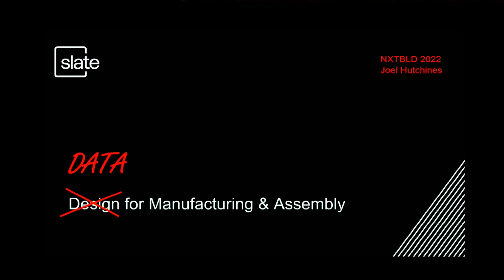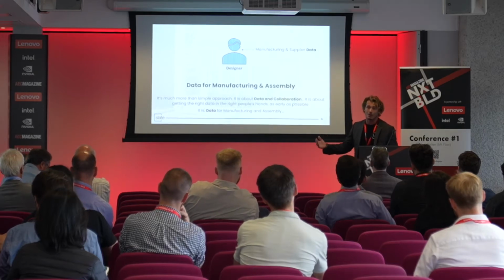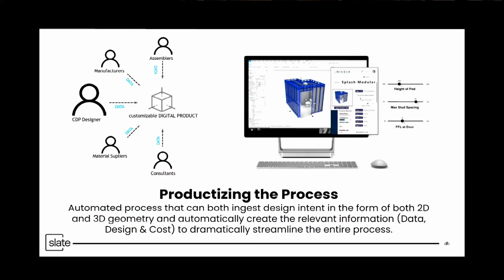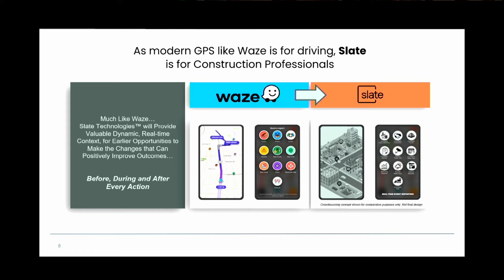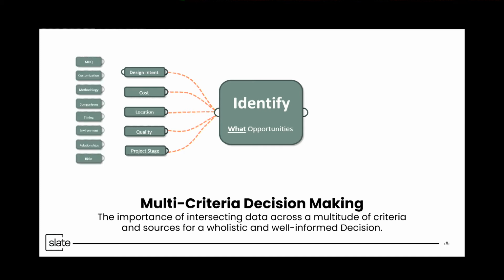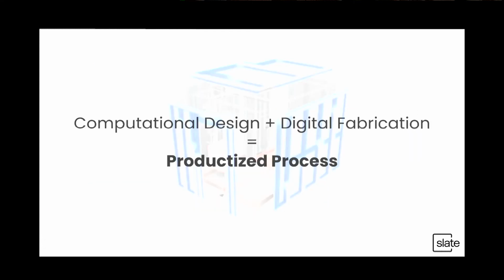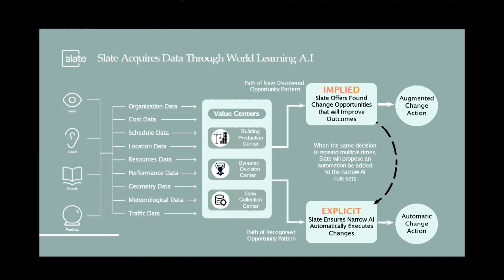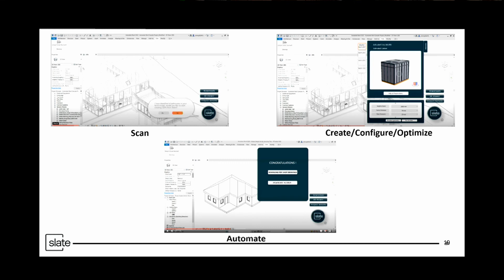Joel Hutchines- Slate.ai- Moving beyond DfMA to Design for Constructability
How to build what you’re designing, is emerging as a new baseline of knowledge for an architect. Understanding the physics of moving materials, labor resources and equipment needs to make your design easy to construct now has a profound impact on decisions that can leverage industrial preconstruction methods. Getting the right decision data in the right people’s hands, as early as possible is fundamental to the success of DFMA. In this session, Joel will share his experiences and learnings in providing the correct, quantified and unseen contextual data before, during and after prefabrication Decisions, and the resulting success in adopting IC/MMC solutions successfully.